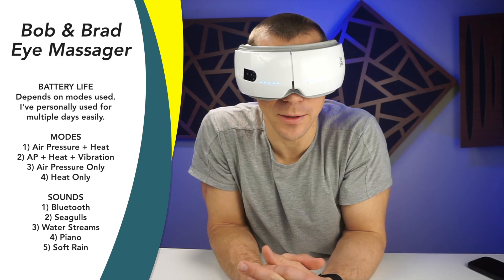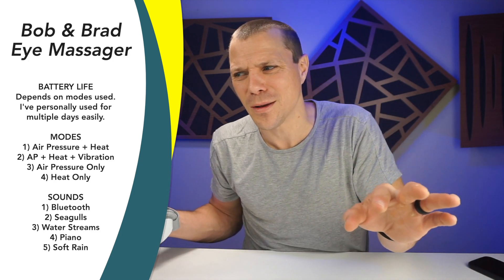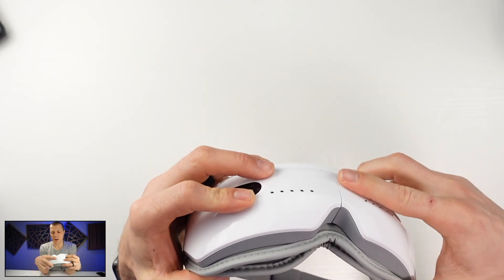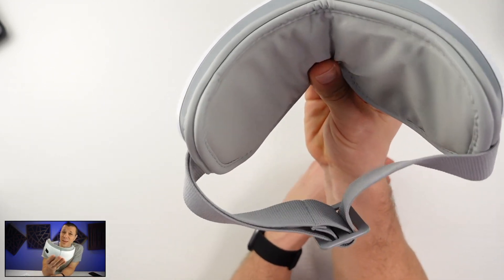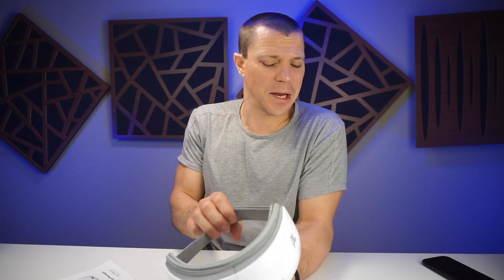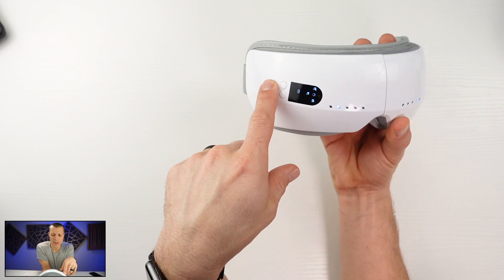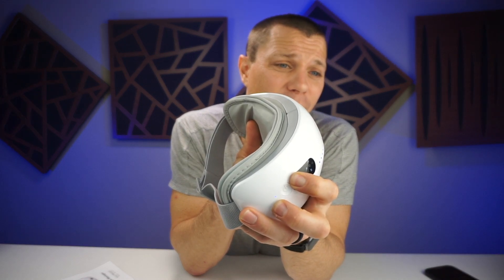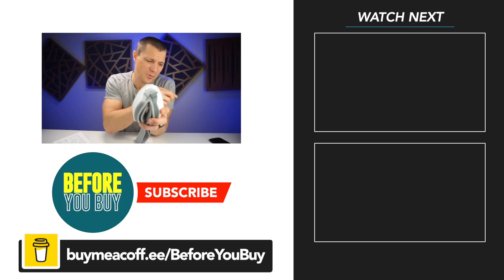Eye Massagers Coming In Clutch - Bob & Brad Eye Massager Review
► Bob & Brad Eye Massager

► Bob & Brad Q2 Massage Gun

Product Reviewed on Amazon: BOB AND BRAD Eye Massager with Heat, Smart Eye Massage with White Noise Music, Rechargeable Temple Eye Mask for Relax Eye Strain Dry Eye Dark Circles, Electric Face Massager Improve Sleep, Ideal Gifts